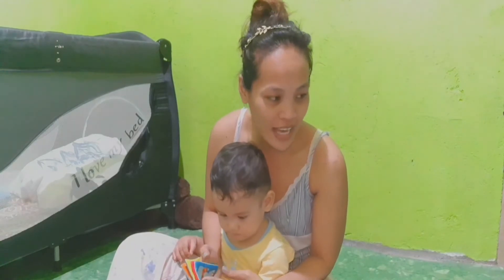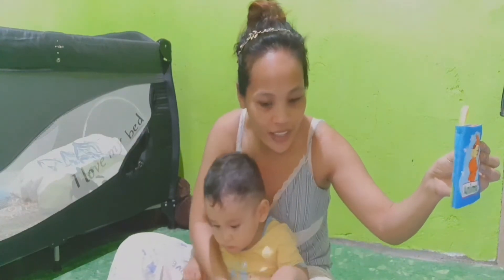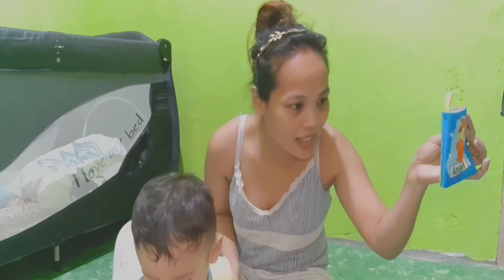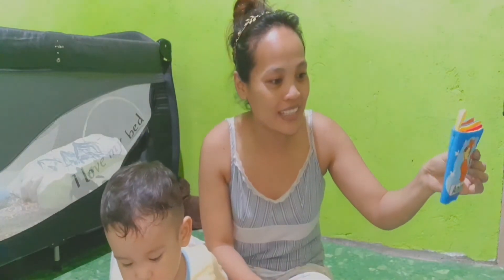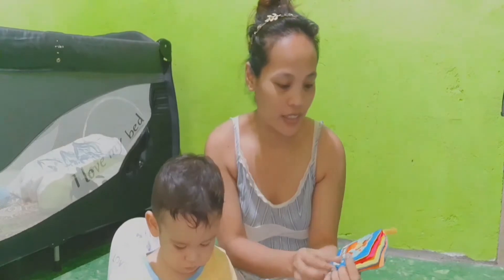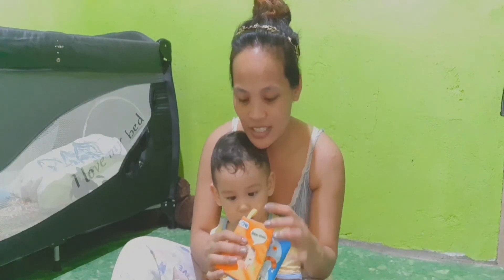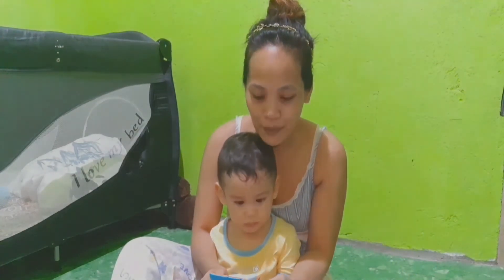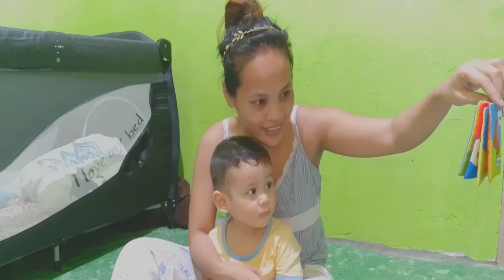Teaching my American-Fiance and Fil-am son Animals and Animal sounds in tagalog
This is one of our bonding. Teaching them some tagalog words.

❤The Keymon Family

Fil-amSon